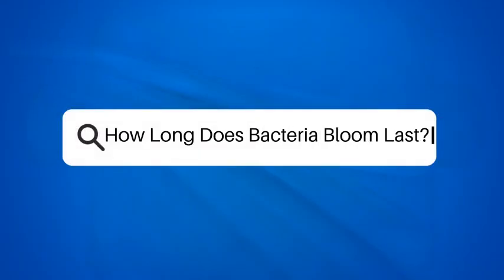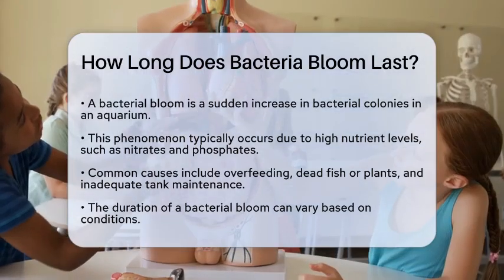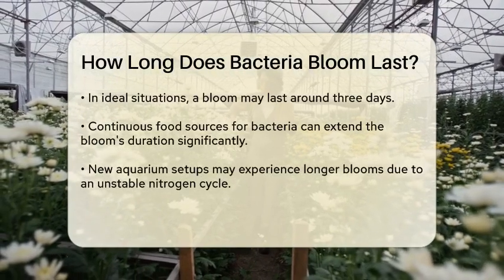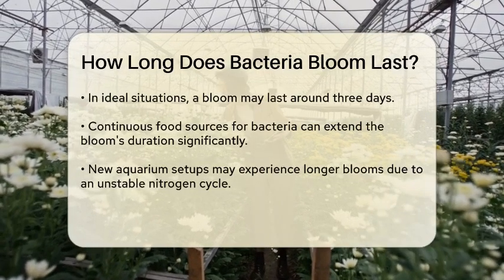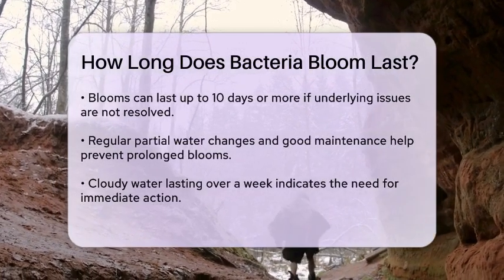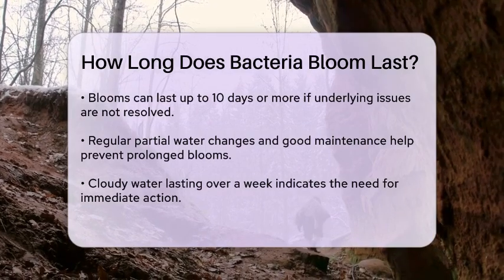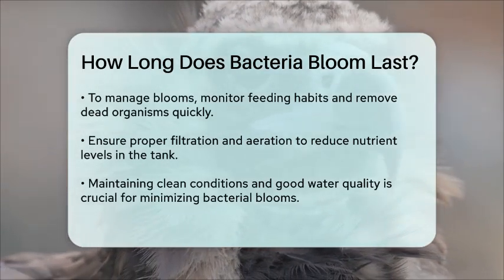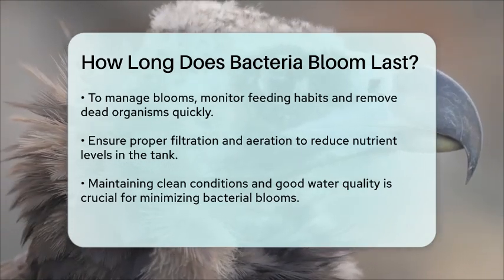How Long Does Bacteria Bloom Last? - Biology For Everyone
How Long Does Bacteria Bloom Last? In this informative video, we will discuss bacterial blooms in aquariums, a common issue faced by many aquarium owners. We’ll begin by defining what a bacterial bloom is and the conditions that lead to its occurrence. Understanding the factors that contribute to these blooms is essential for maintaining a healthy aquatic environment.

We will also cover the typical duration of bacterial blooms and the reasons why some may last longer than others. You’ll learn about the importance of establishing a stable nitrogen cycle in new aquariums and how excess nutrients can fuel bacterial growth.

Additionally, we’ll provide practical tips for managing and preventing bacterial blooms, including effective feeding habits, prompt removal of dead organisms, and ensuring proper filtration and aeration in your tank. Keeping your aquarium clean and monitoring water quality are key steps to maintaining a clear and healthy environment for your fish and plants.